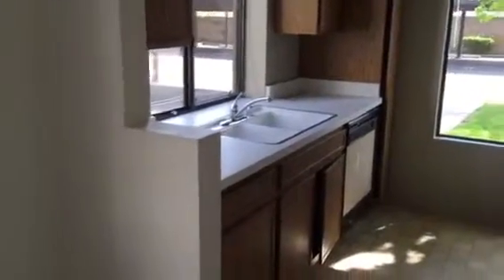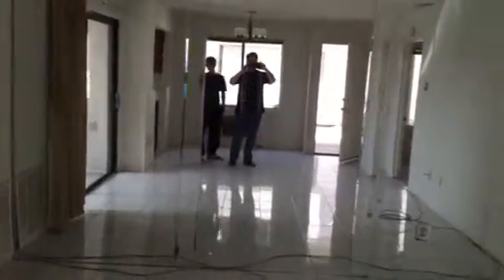Westmore 41 interior